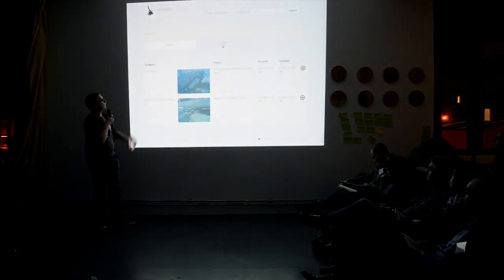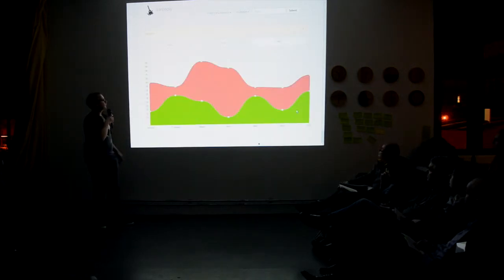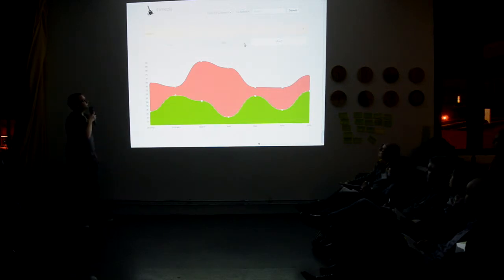Future Hack No.1 Pitches: Sweeply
Sweeply present their Public Safety themed concept at the first OPEN Glasgow Future Hacks hackathon